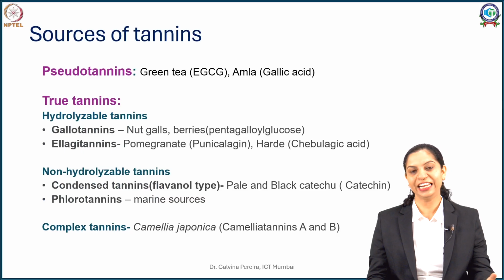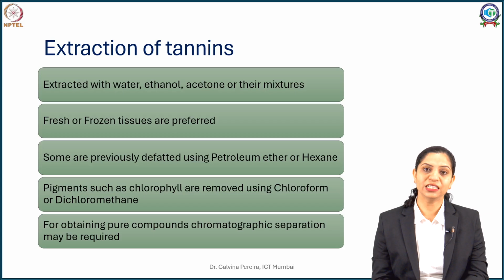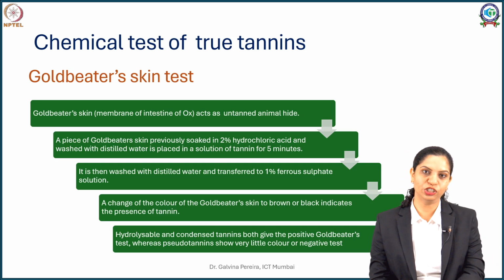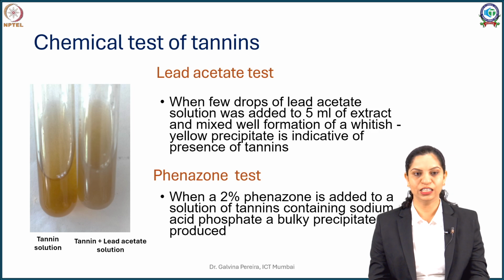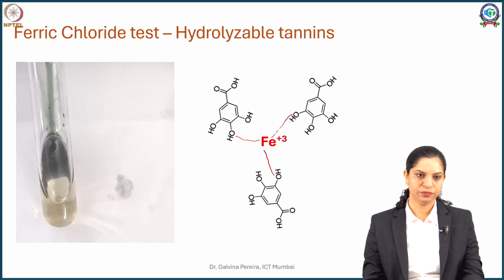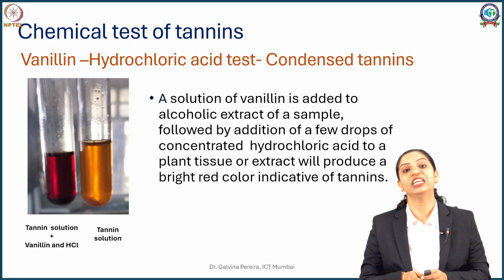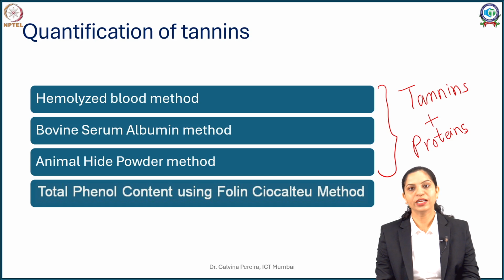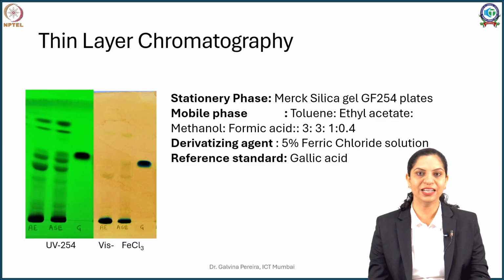Week 4: Lecture 17: Different sources and evaluation of Tannins